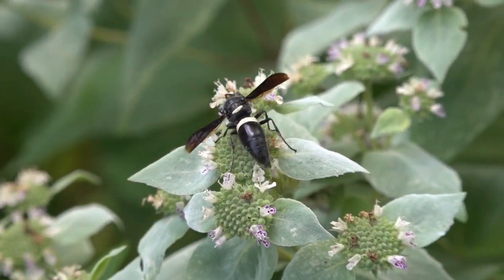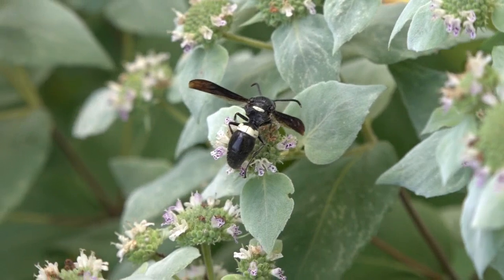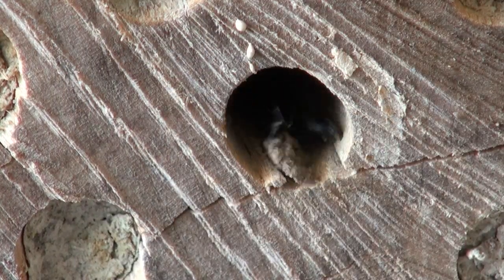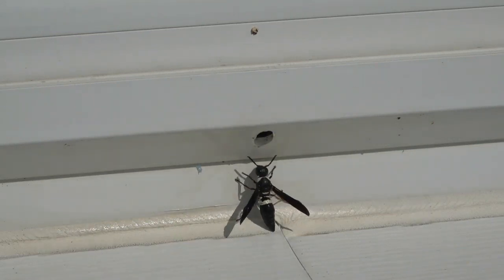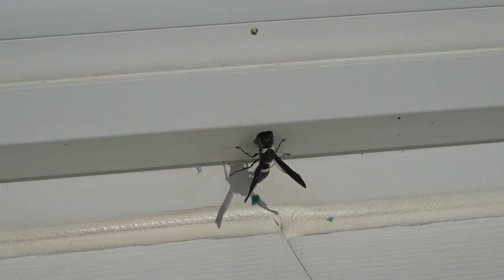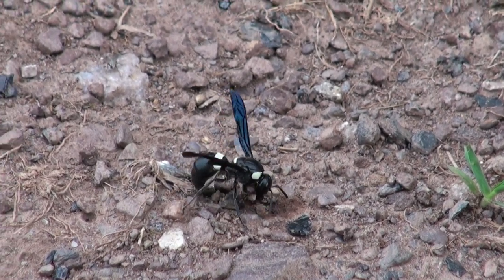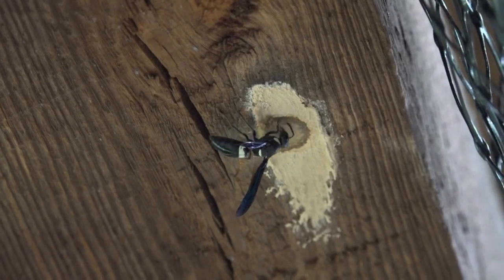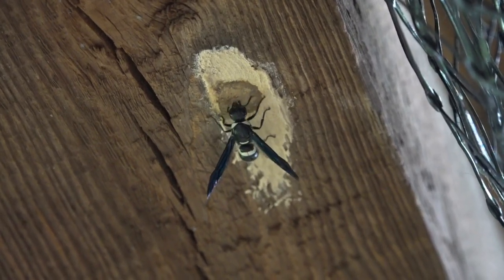Mason wasp activities 2023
Mountain mint looks like a super food for mason wasps as they carbo-load in preparation to search for caterpillars. Watch as this female sips nectar from several blossoms before the hunt. Natural holes made in wood by other insects and human-made holes drilled in logs for mason bees make great nurseries for mason wasps. A little tickle with a wisp of wood brings a female out of her nursery. A quick look around reveals nothing amiss and back she goes into the gallery to resume her work. To my surprise, a weep-hole made in the vinyl frame of my living room window makes a great nursery for a mason wasp. After provisioning galleries with paralyzed caterpillars to feed their young, mothers gather balls of mud which will be used to seal the nursery chambers. Using jaws and patience a female makes a beautiful mudball. With the mudball complete and cradled beneath her legs, she flies back to her nursery. It takes several loads of mud to seal the gallery completely. Here a mother puts the final touches on her handiwork. A solid coat of mud plaster helps prevent enemies from attacking and killing her developing brood.